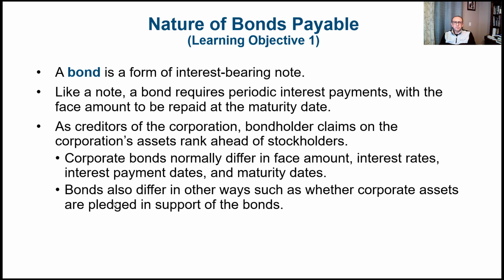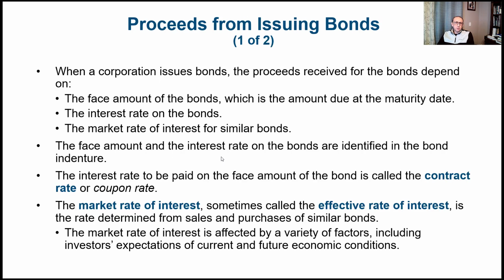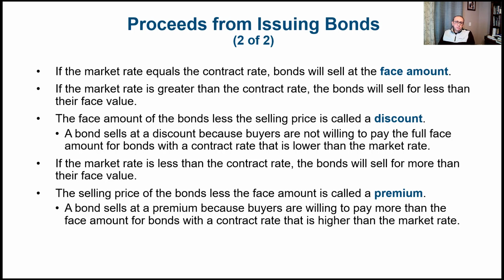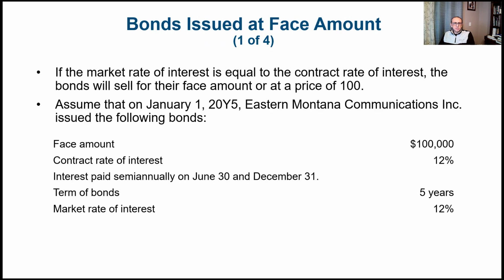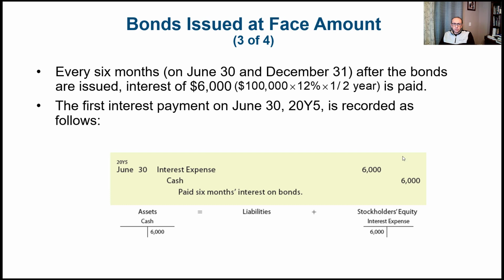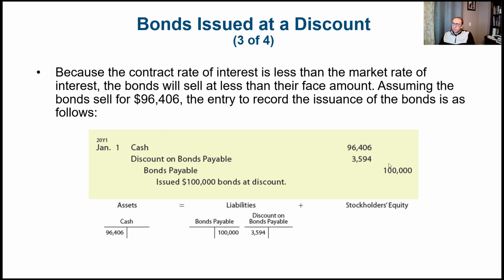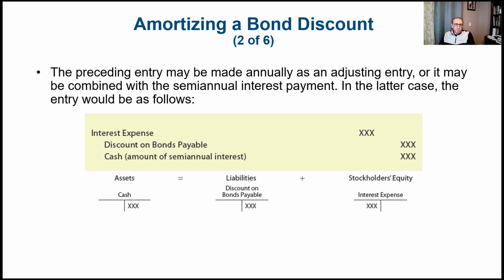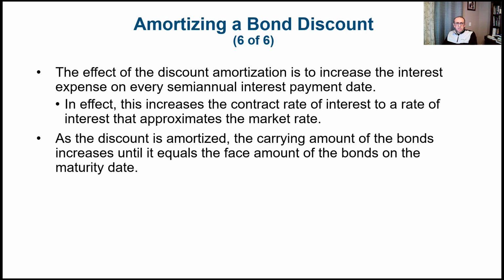Financial Accounting - Chapter 11 Part 1 - Liabilities: Bonds